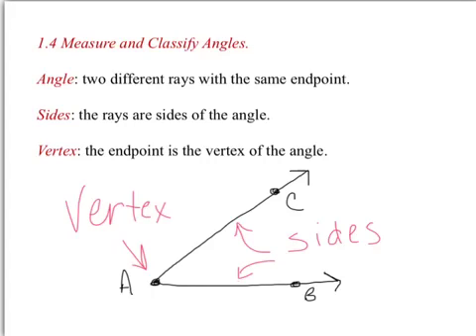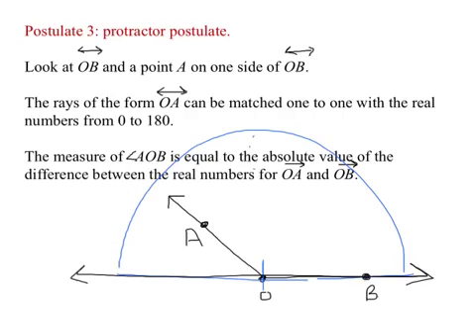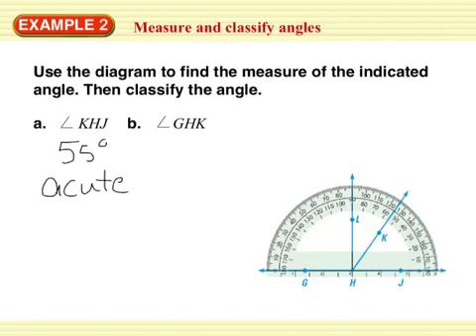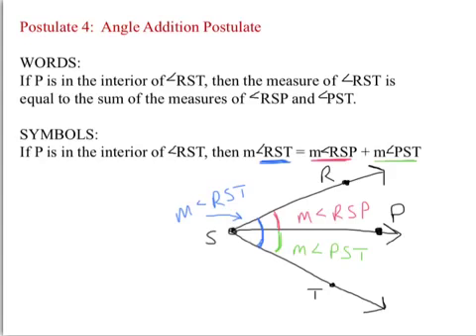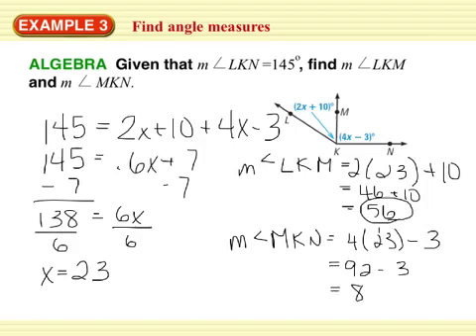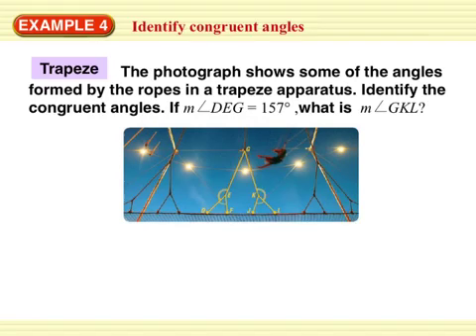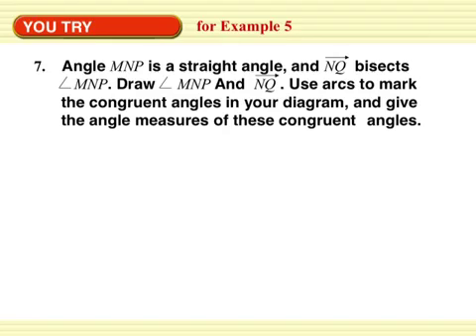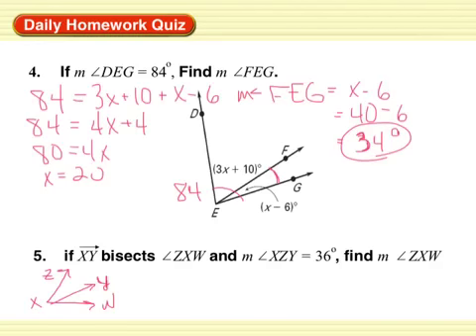1.4 measuring and classifying angles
1.4 measuring and classifying angles